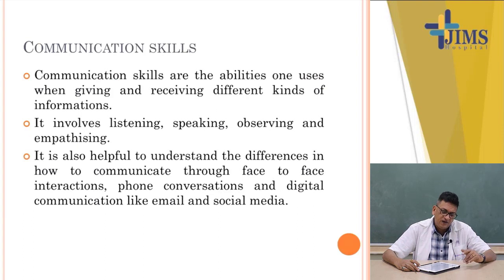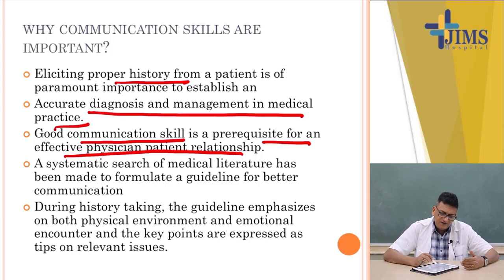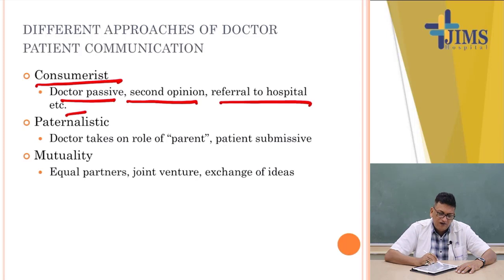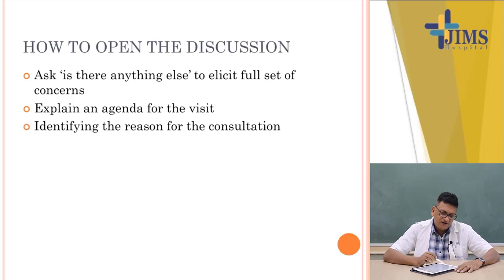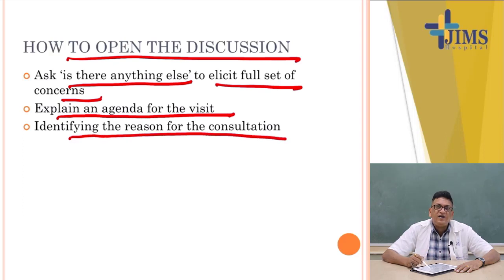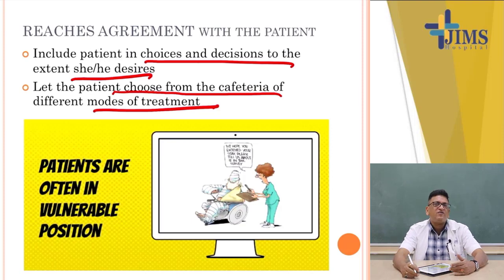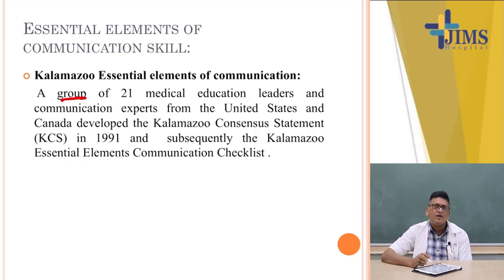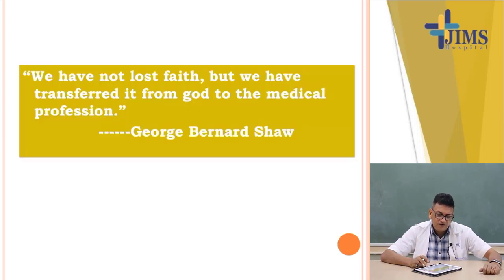Topic : Discussion and Closure of Aetcom Topic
Prof. (Dr.) Arun Kumar
HOD